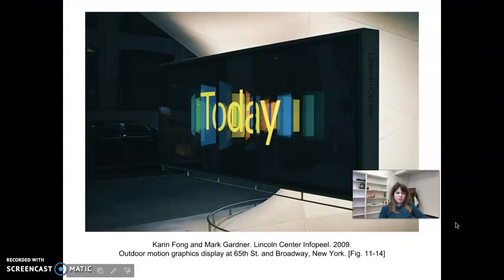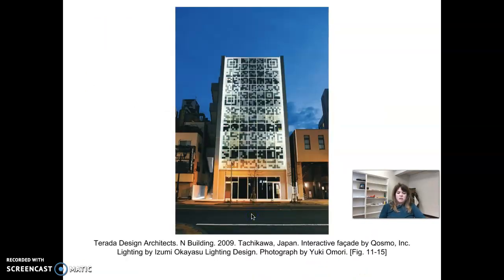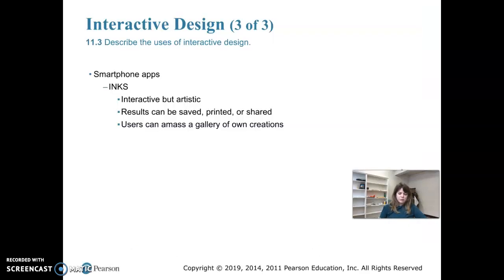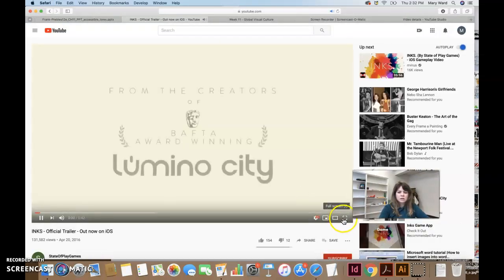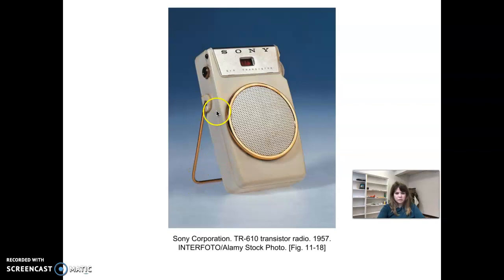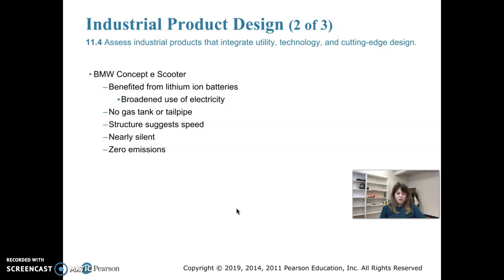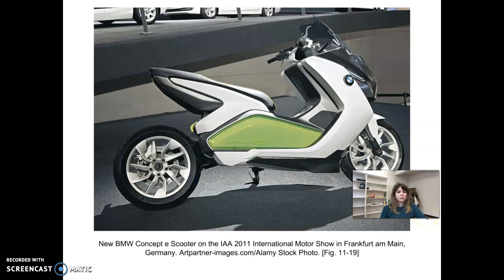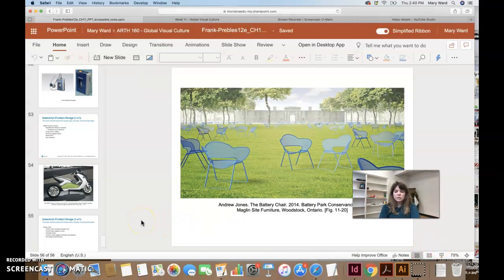Chapter 11 Lecture - Part 5